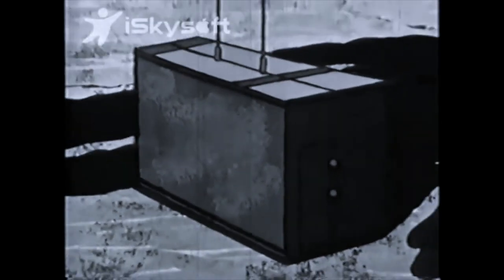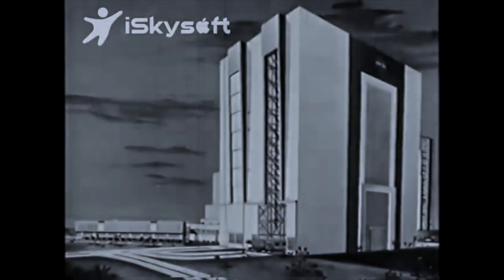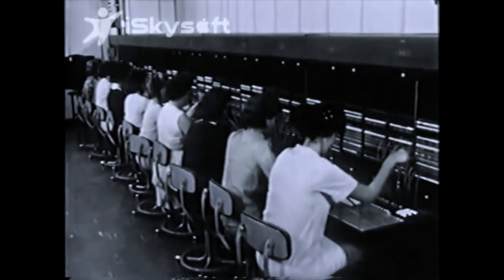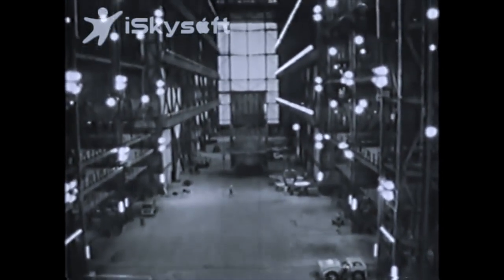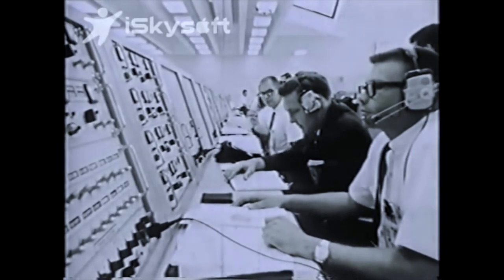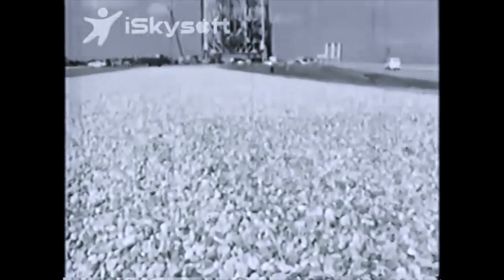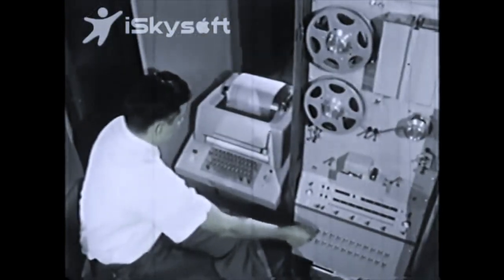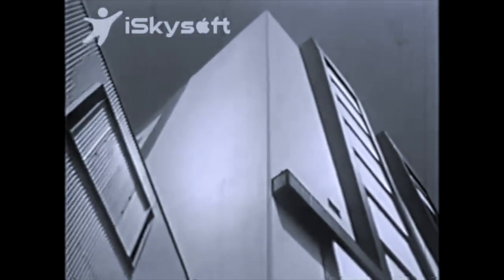Building NASA's Kennedy Space Center: VAB, Launch Pad & Control Center (1966)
1966 enhanced newsreel of the Construction of NASA's John F. Kennedy Space Center in Florida; featuring the building of the Vehicle Assembly Building, Launch Pads, Launch Control Center, Industrial Area, Visitor Complex, and the Crawler Transporter - including the launch tower and platform.